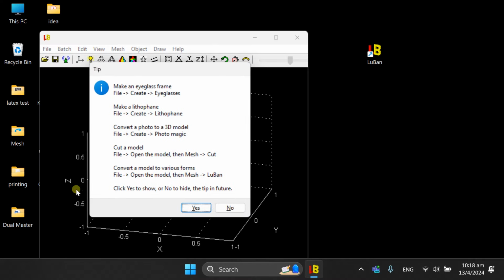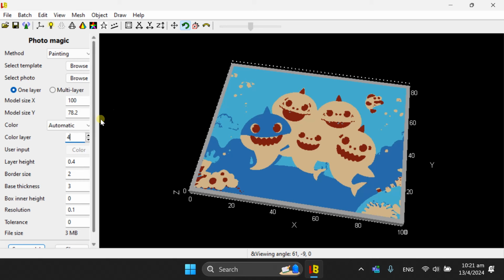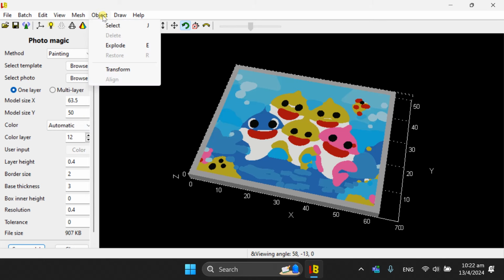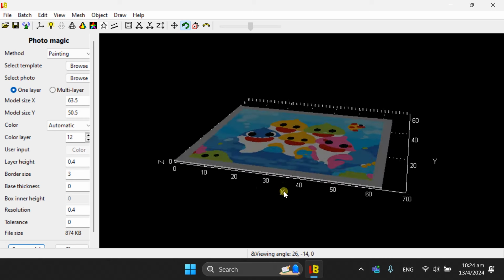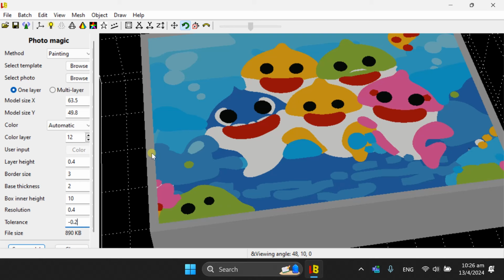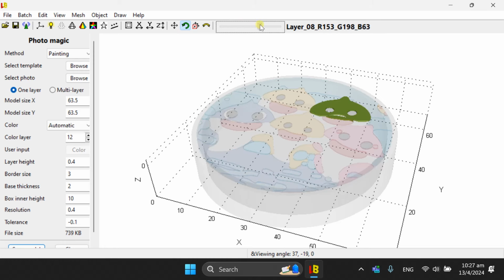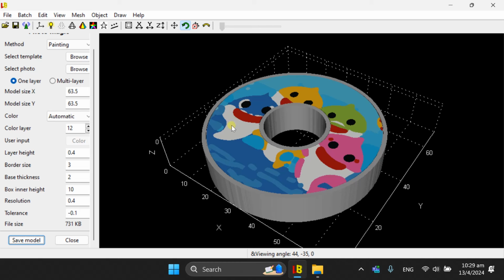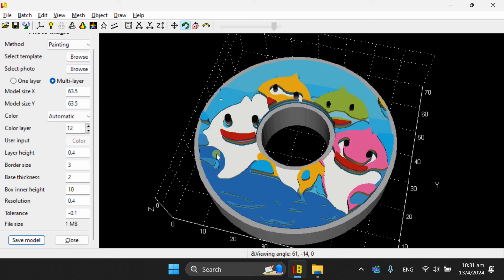LuBan Painting v2